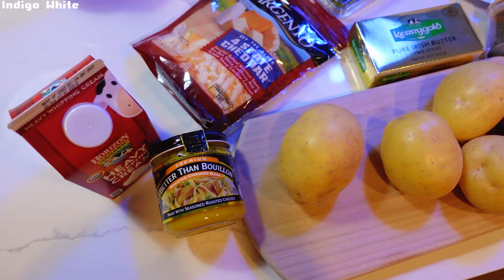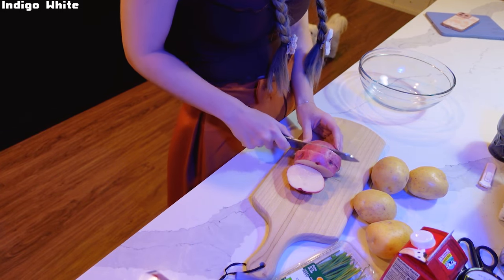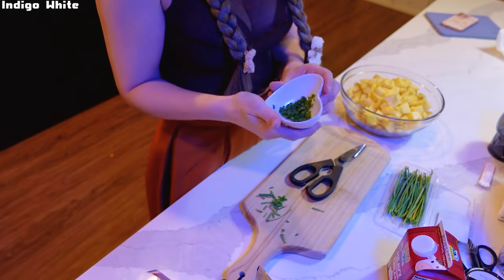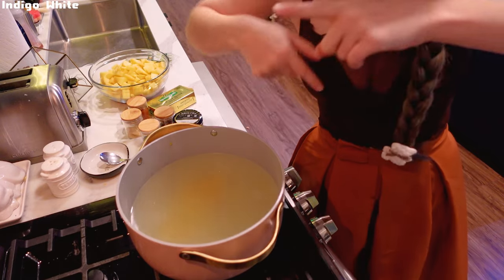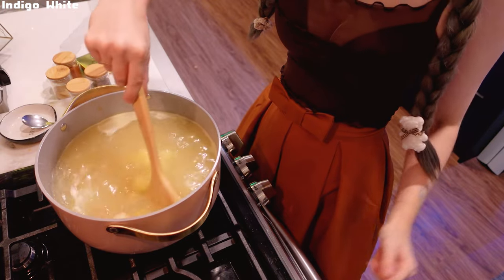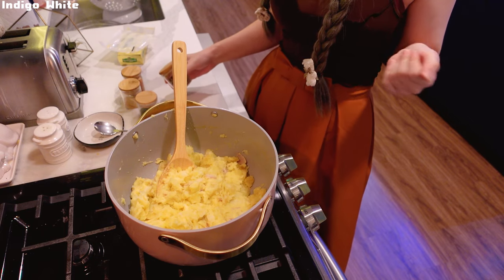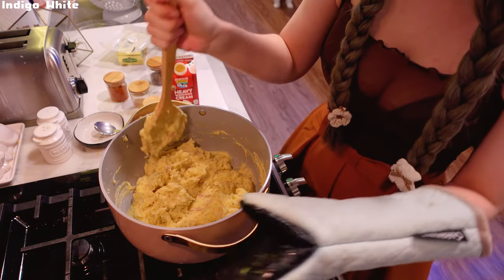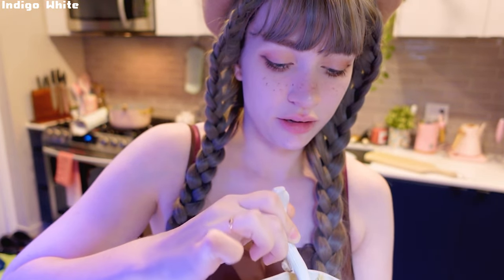MAKING MASHED POTATOES FOR THANKSGIVING IN COSPLAY! | INDIGO WHITE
Also I rant a lot in the middle lmao oops...